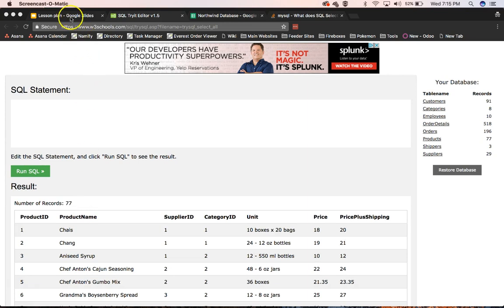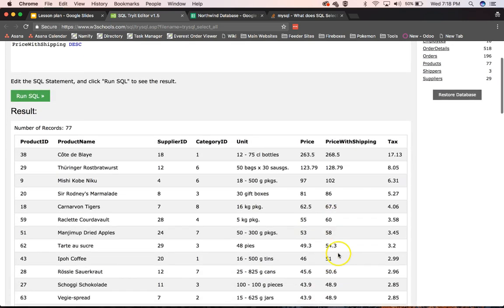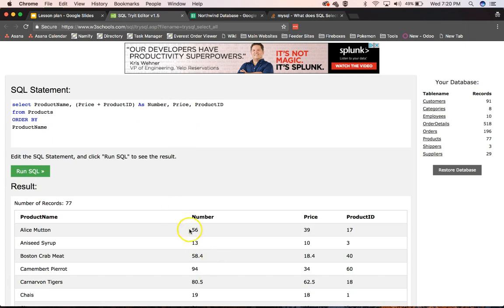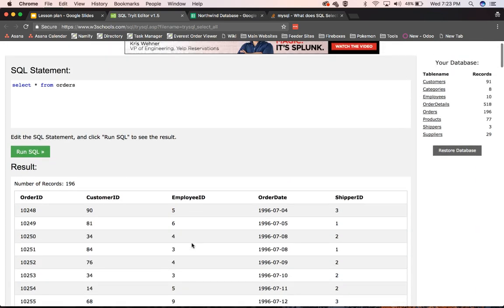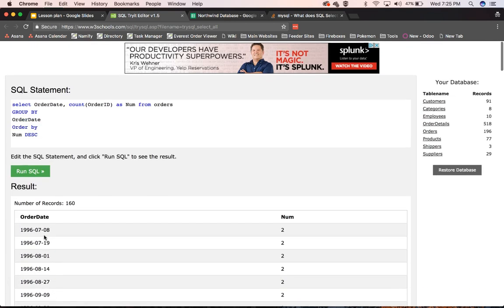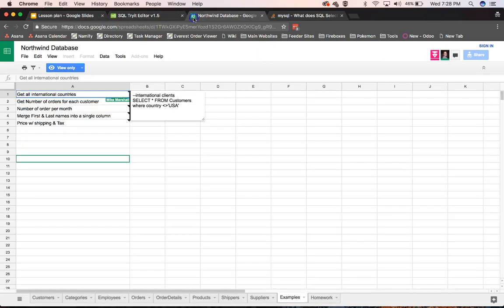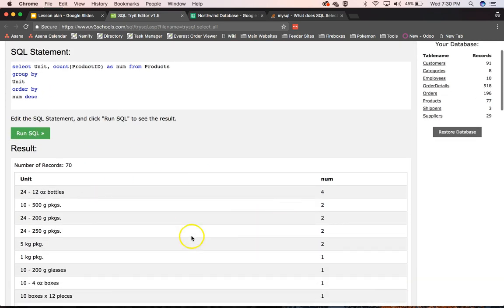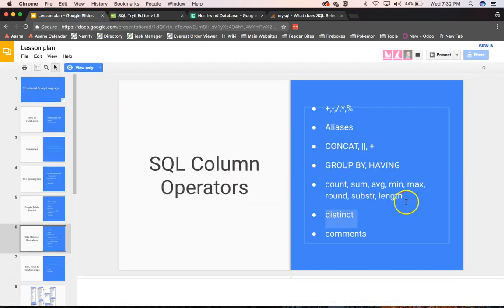Intro to SQL - Lesson 2 - Operators & Functions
A look at the some of the core SQL operators and functions

1. Get Number of Products in Each Category
2. Find the Order number that had the most products ordered, how many products were ordered?
3. What shipper do we ship with the most overall, and how many orders did we ship with them? in 1997? in 1997?
4. What is the average length of our employee's first names?
Get a list of all our clients addresses in the format: Address, City, PostalCode, Country
5. Which employees have a birthday in August?